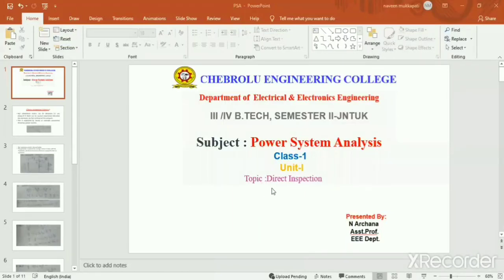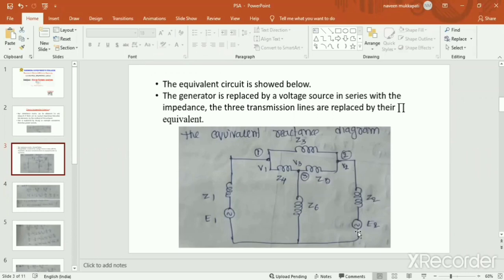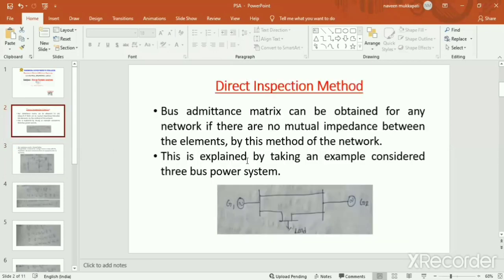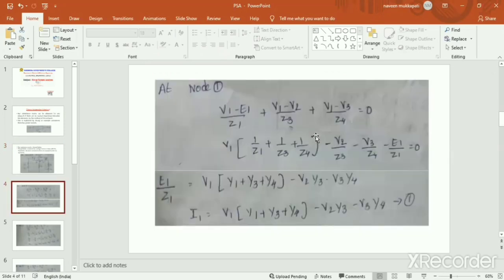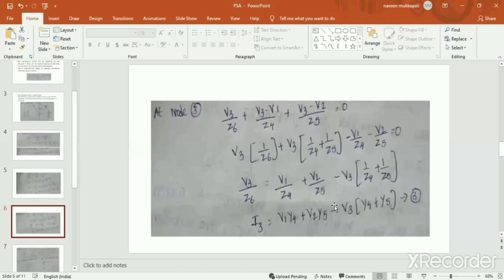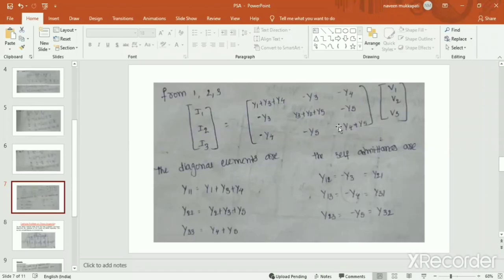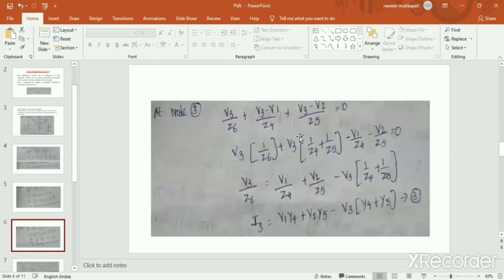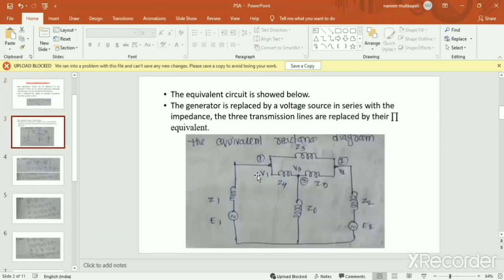JNTUK R19 III EEE Sem2 PSA Direct Inspection Method LECT1